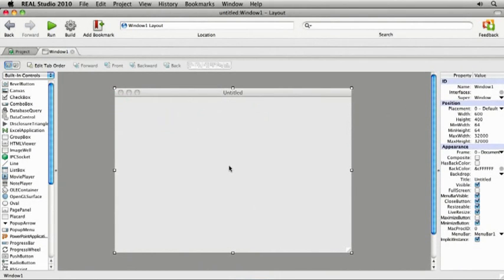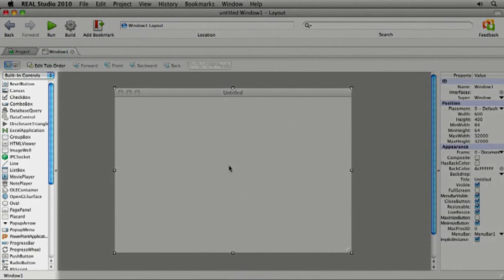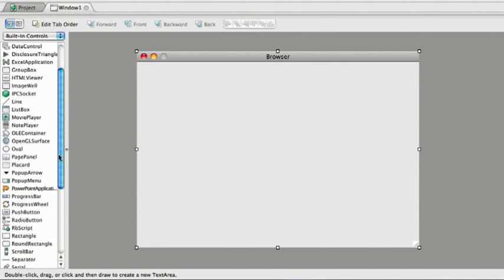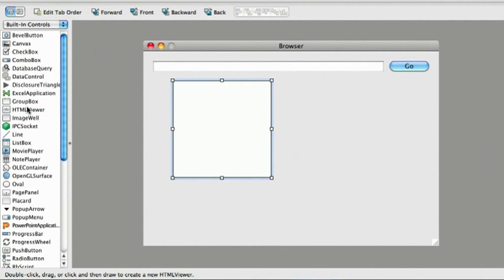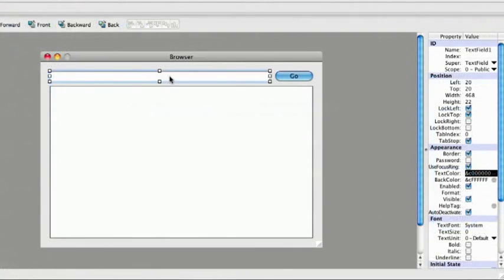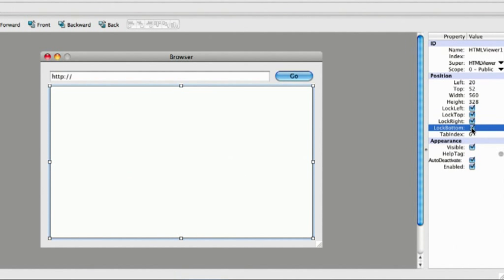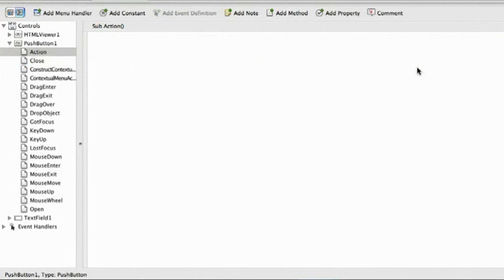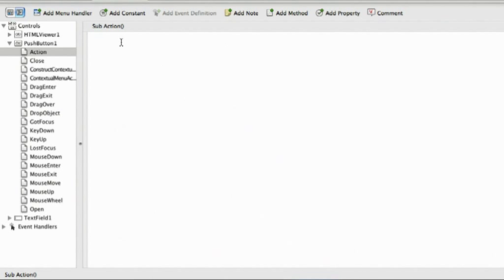Real Studio Desktop Intro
Real Studio Desktop Edition enables you to build stand-alone, native applications for Mac OS X, Windows & Linux. The drag and drop interface and object-oriented language abstract you from the code, letting you focus on building your application. You can even do a lot of your development without writing any code at all.